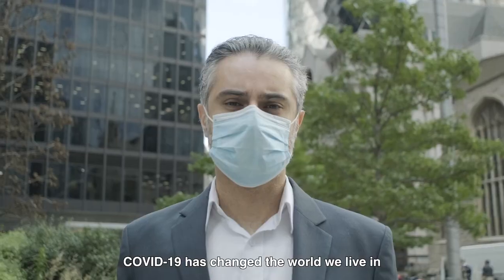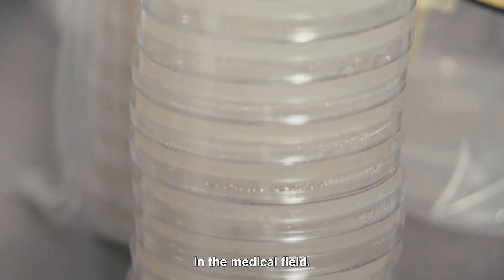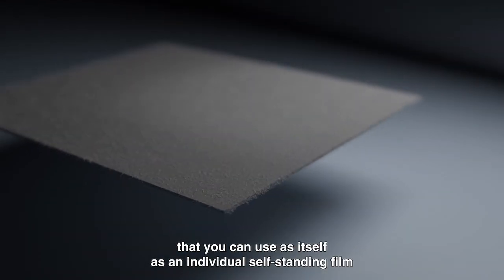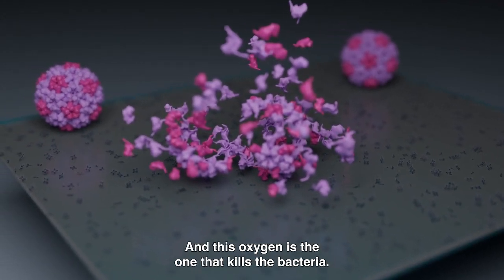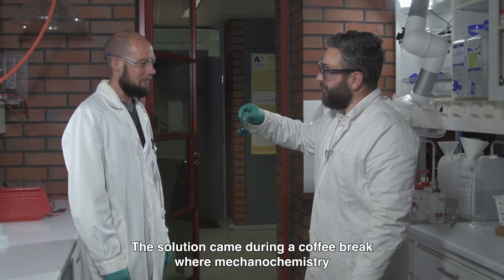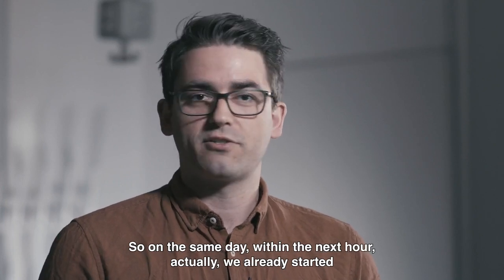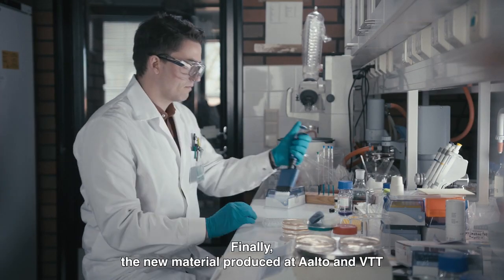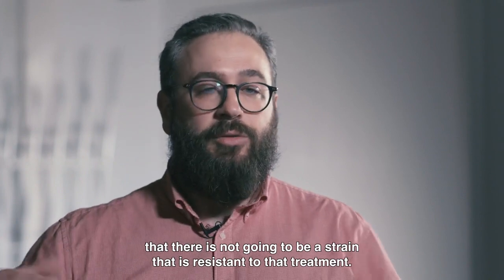Harnessing Solar Power: A Revolutionary Self-Sterilizing Material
The COVID-19 pandemic has brought about unprecedented changes to our world. The swift and widespread transmission of pathogens has created an urgent need for antimicrobial and antiviral materials in the medical field.
In the midst of the pandemic, researchers at Aalto University and VTT Technical Research Centre of Finland began to envision a wood-based self sterilizing material.
“The first thing we thought about was definitely face masks. So what if we not only stop the aerosols from our breathing, but also deactivate them, to make the masks even safer.” Eduardo Anaya Plaza, Aalto University
In a collaborative effort, funded by the Academy of Finland FinnCERES Flagship Programme,  a visionary concept emerged: self-sterilizing material for disaster-stricken areas where electricity is a luxury.